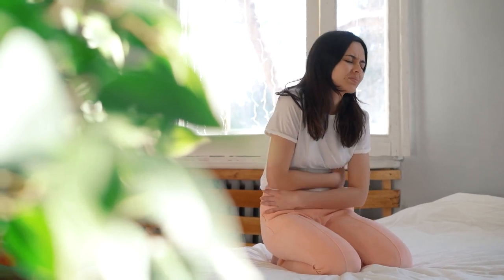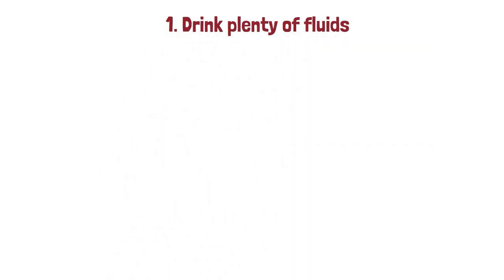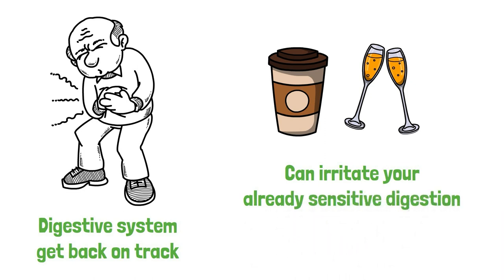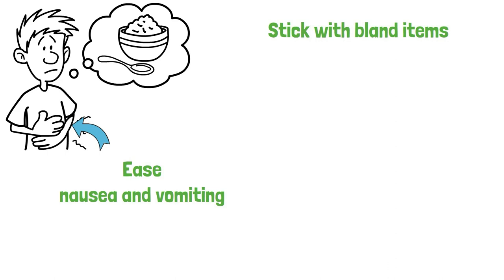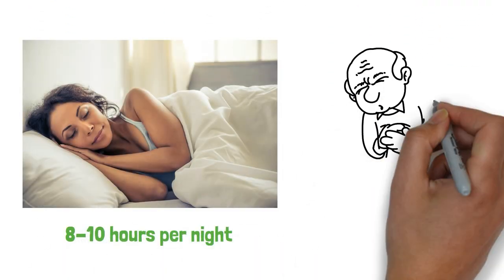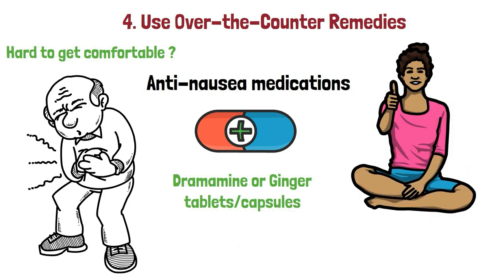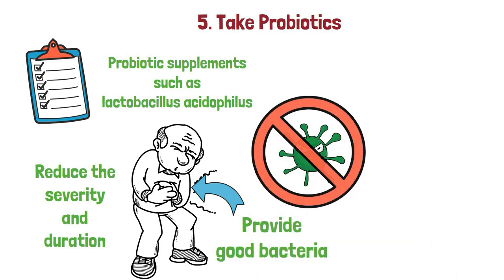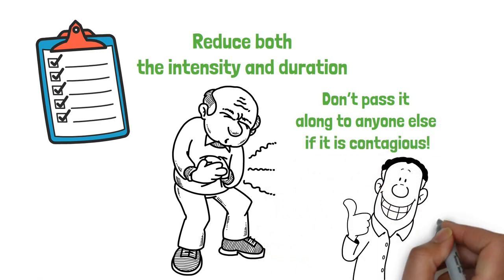How to Get Rid of a Stomach Virus in 2024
Stomach viruses, also known as viral gastroenteritis, are a common ailment that can cause inflammation of the stomach and intestines. Symptoms include nausea, vomiting, diarrhea, and stomach cramps. These viruses are highly contagious and can be spread through contact with an infected person, contaminated food or water, or by touching contaminated surfaces.

To get rid of a stomach virus, it is important to stay hydrated by drinking plenty of fluids, such as water, sports drinks, or clear broths. Over-the-counter medications, such as ibuprofen or acetaminophen, can help to relieve pain and reduce fever. Avoiding solid foods and sticking to a bland diet, such as toast or crackers, can also help to ease symptoms. Additionally, it is important to practice good hygiene by washing your hands frequently, especially before eating or handling food. If your symptoms are severe or prolonged, it's important to seek medical attention.